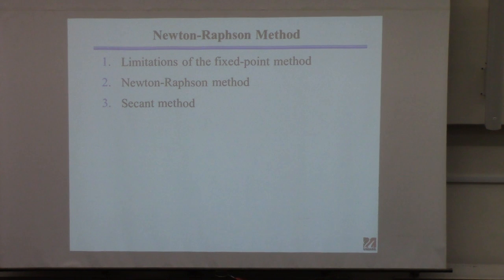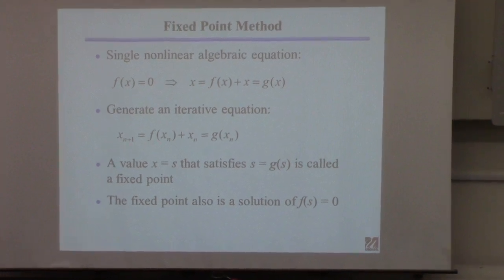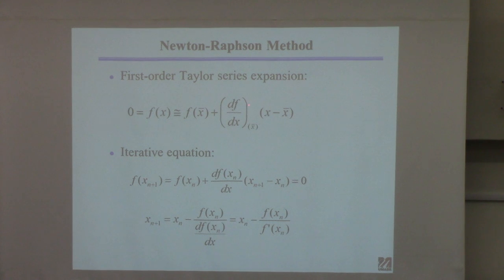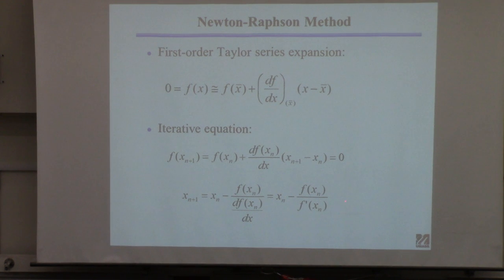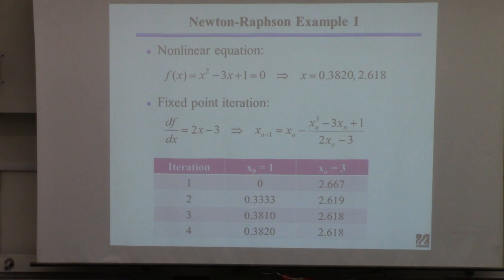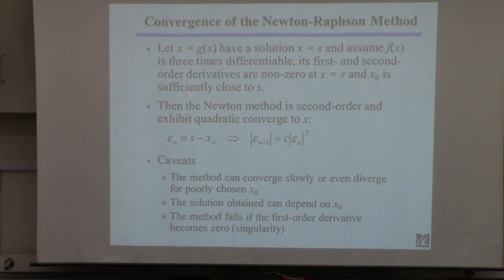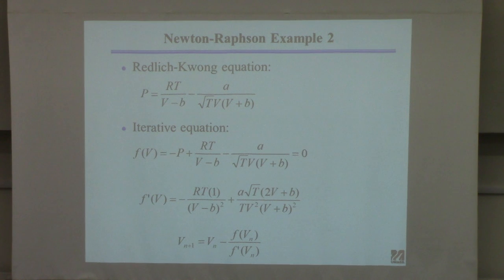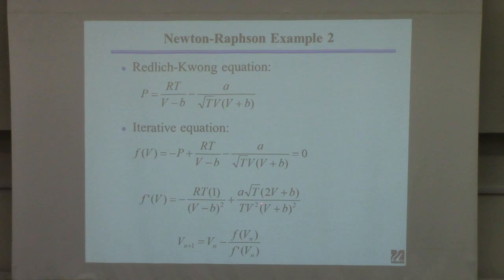20150402 ChE 361 Lecture 16 Newton Raphson part 1